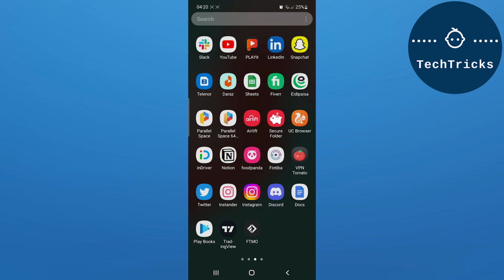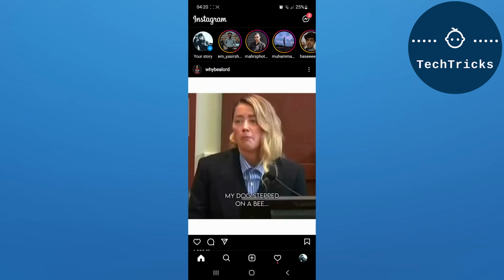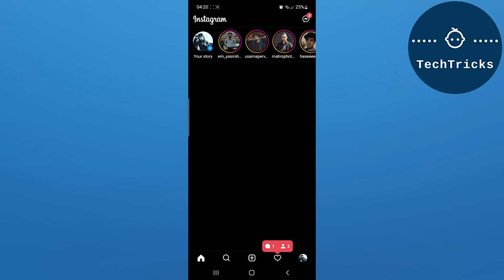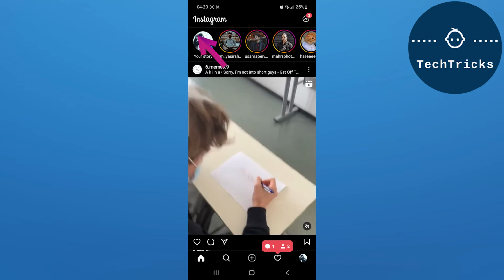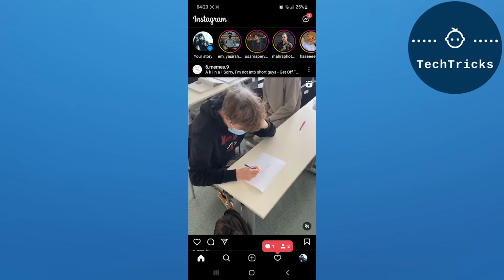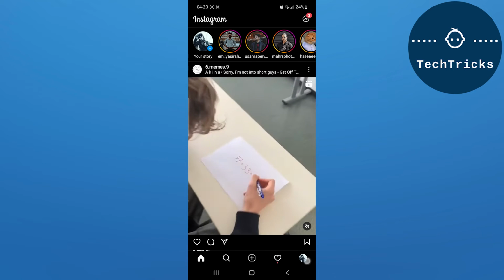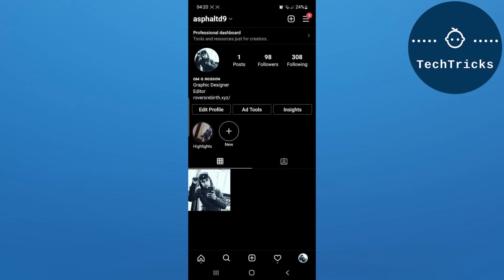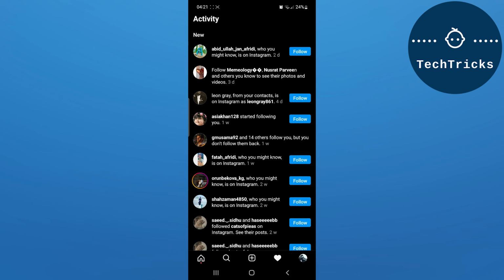[Instagram] How to See Instagram Profile Viewers 2022 (Instagram)